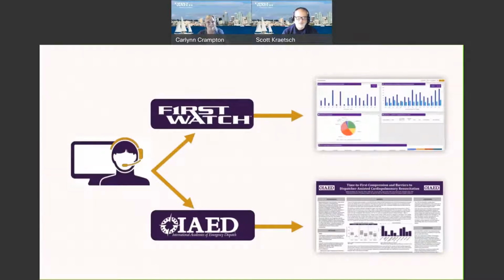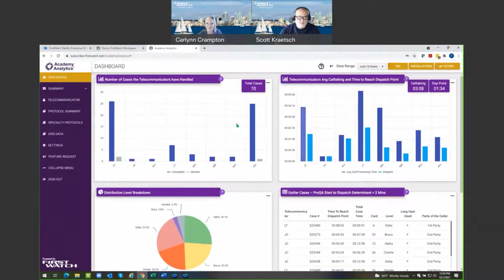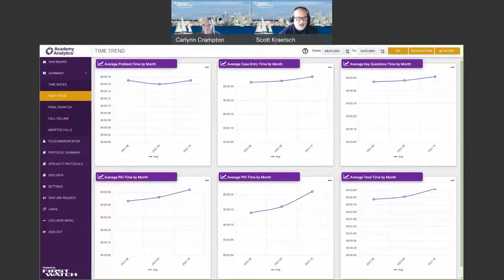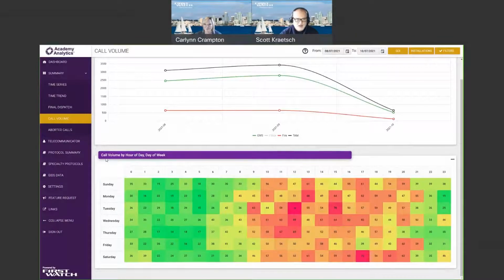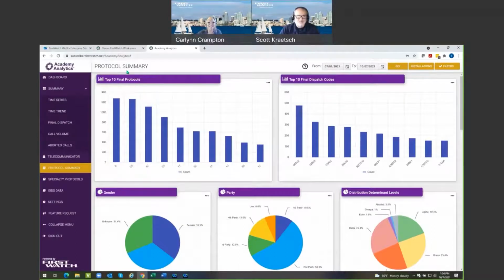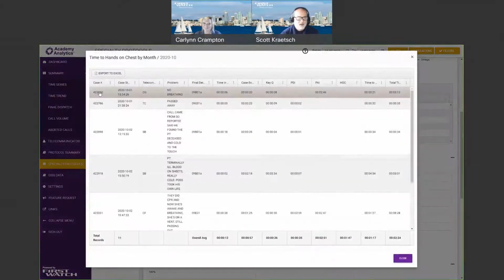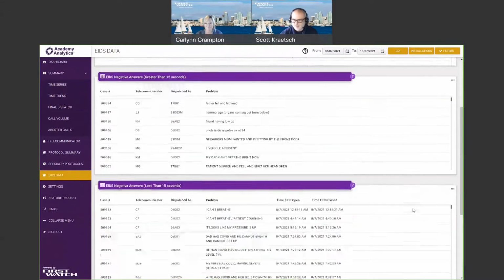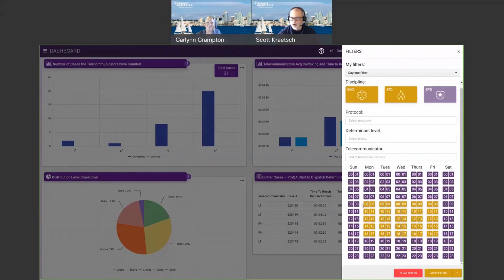Academy Analytics Overview - 33 minutes